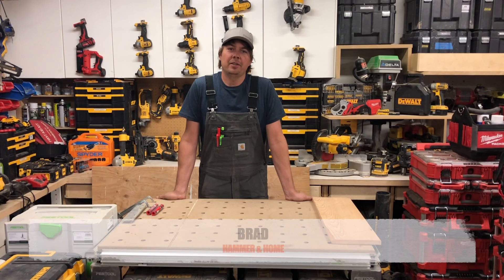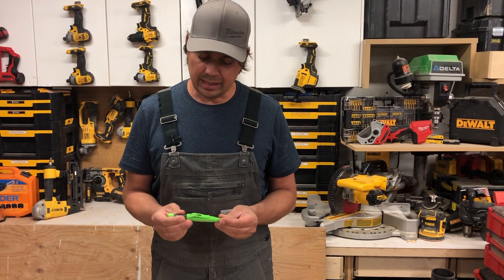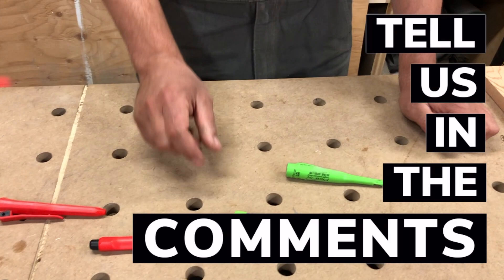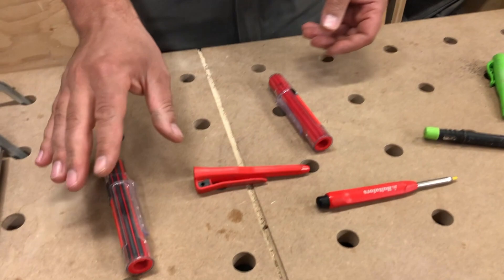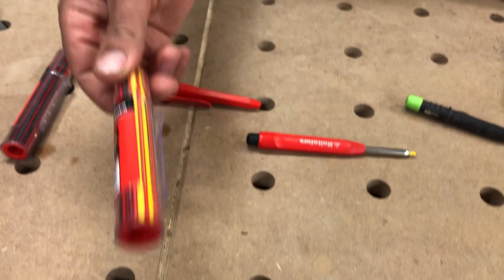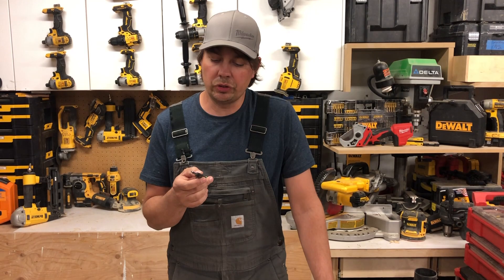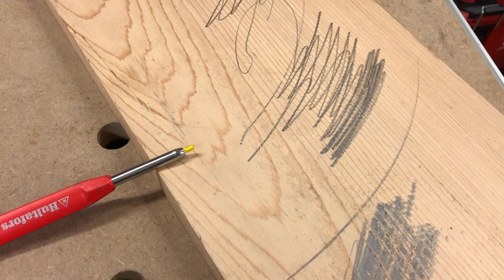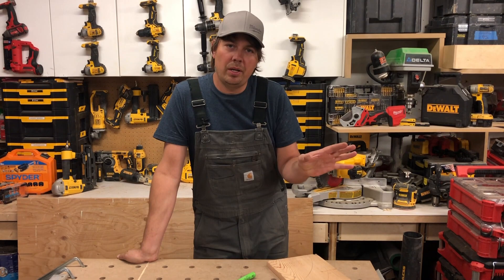Why I use Pica instead of Hultafors - Carpenter Pencil Review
Brad explains why Pica wins over the Hultafors mechanical carpenter pencil. and Amazon Canada

Hultafors 650100 Dry Marker (Mechanical Pencil)
Amazon USA
Amazon Canada

Hultafors lead refills
Amazon USA
Amazon Canada

TIFFANY'S HOME DECOR BLOG
(sometimes a construction how-to sneaks in there!)

If you're a YouTube creator and you want to take your channel to the next level, check out the viral video checklist: